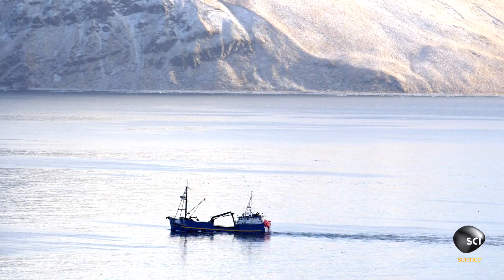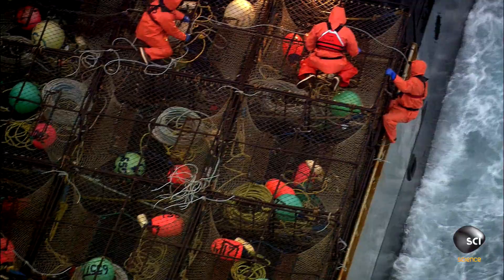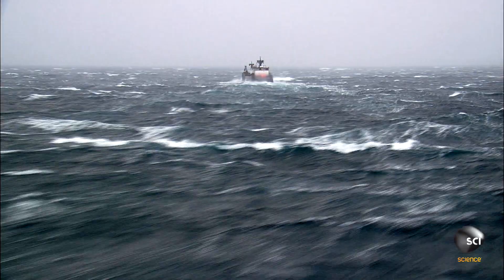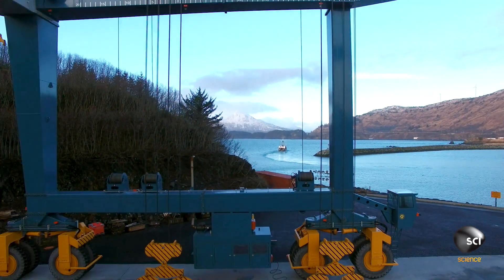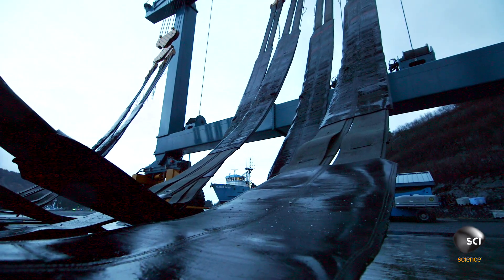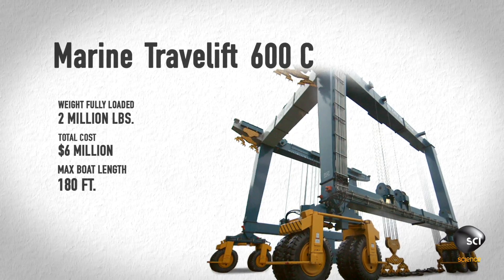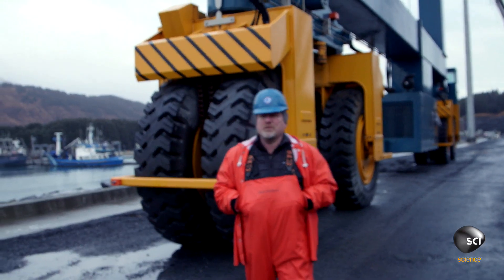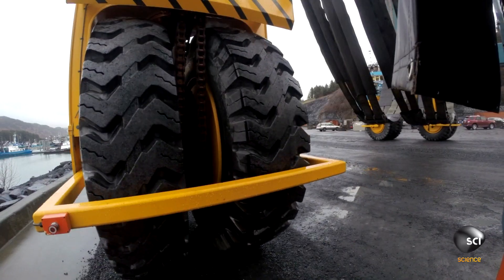This Boat Lift Could Pick Up 6 Blue Whales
The Marine Travelift 600 C towers 54 feet high, weighs as much as a jumbo jet, and can lift 600 tons.

ALASKA MEGA MACHINES
Wednesdays at 10/9c on Science